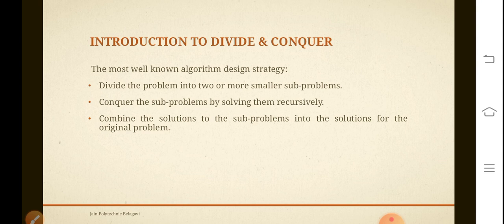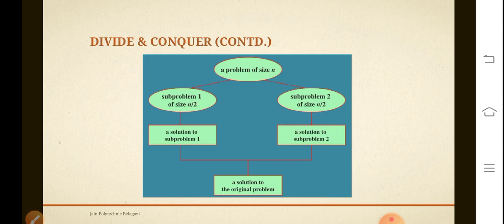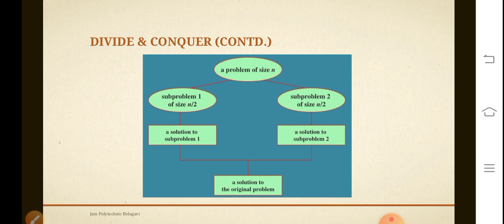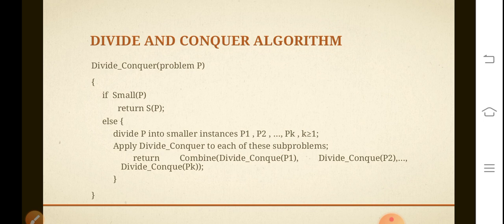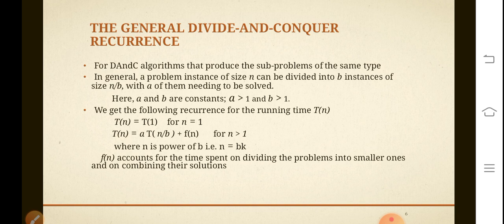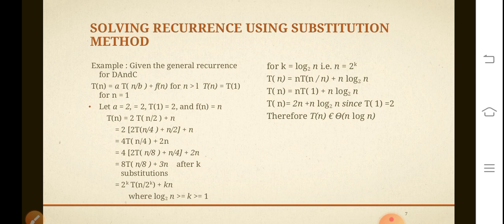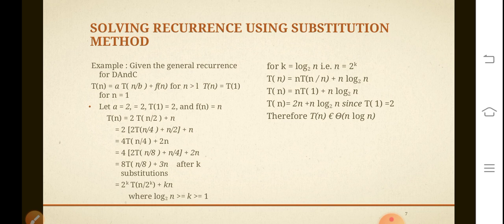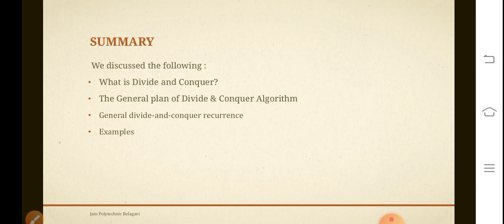15CS53T - Design and Analysis of Algorithms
UNIT 4 : Introduction to Divide-and-Conquer